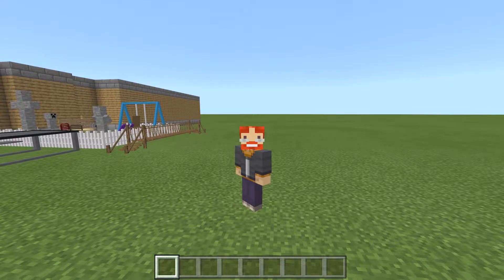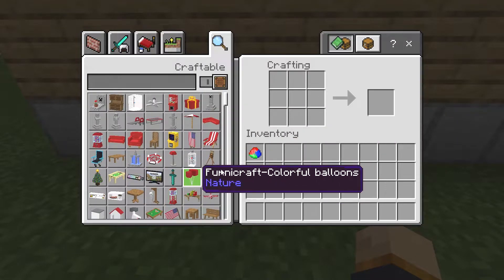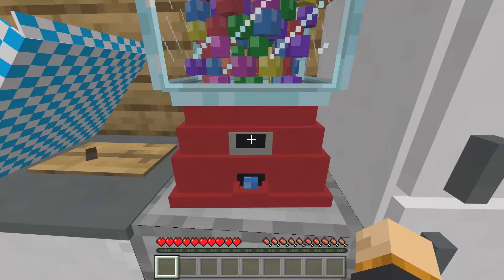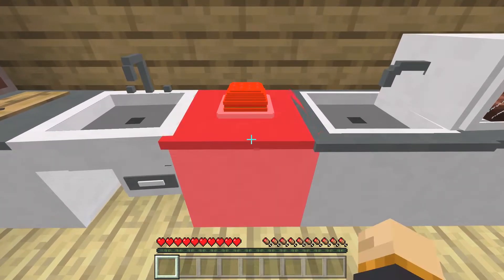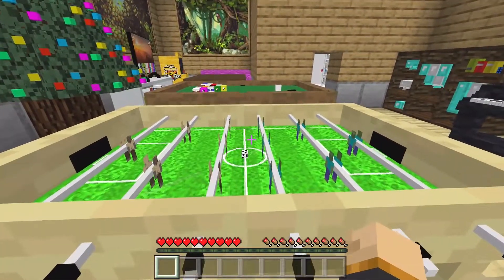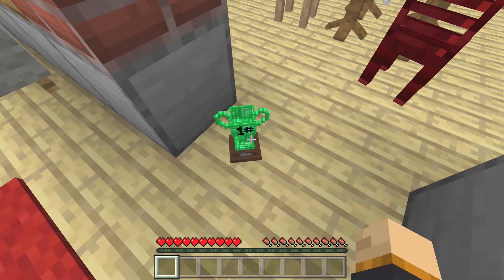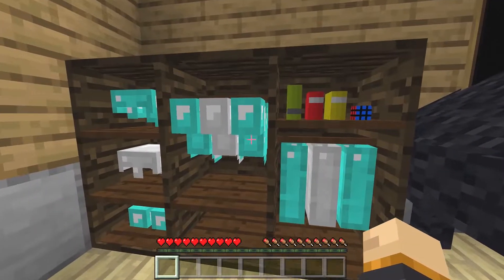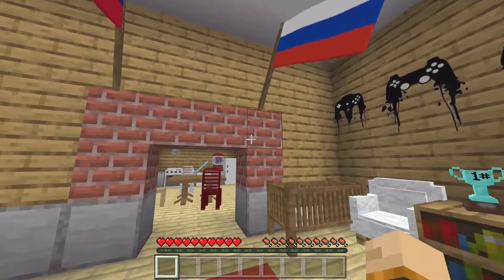Minecraft Bedrock: Furnicraft Addon (SO MUCH FURNITURE)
Today we take a look at the Furnicraft addon which adds furniture into your Minecraft Bedrock worlds! You can use these furniture pieces to make your house look better than before. you have tables, chairs, flags, and much more! This works on MCPE, Xbox One, and Windows 10 versions of Minecraft.

🔸SOCIAL MEDIA🔸

🎶MUSIC USED🎶 -